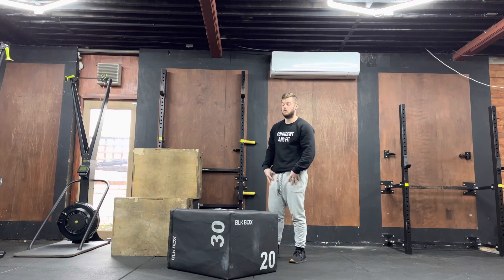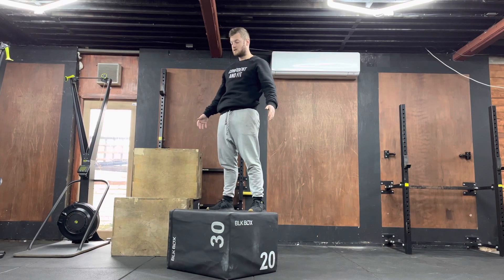Box Jump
2 foot jump,
Stand tall on the box,
Then come down off the box.